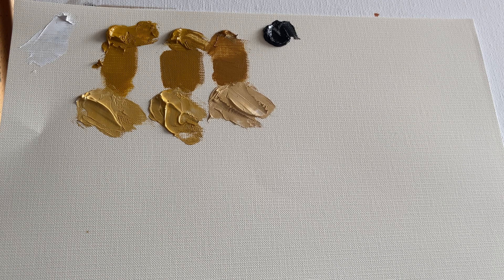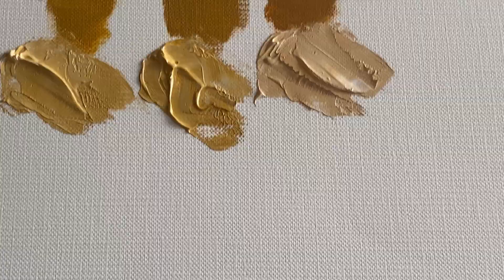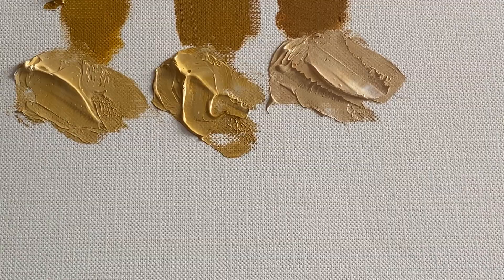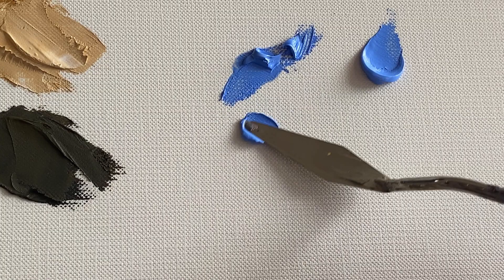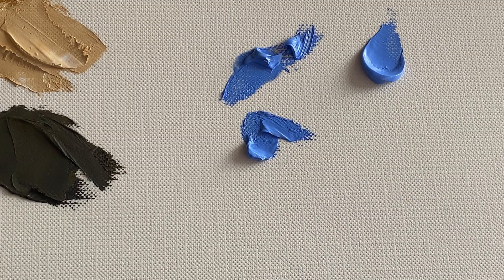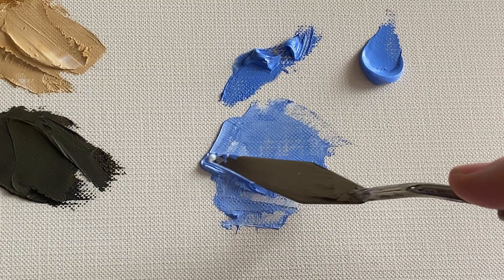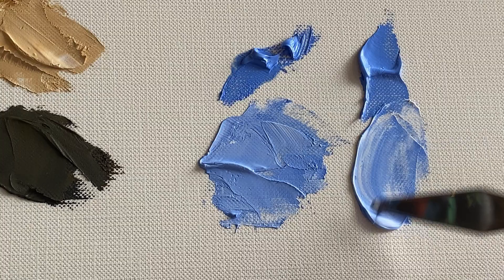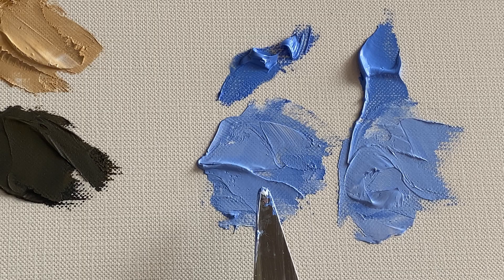Comparing Oil Paint Colors by Brands with Suzanne Barrett Justis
I will be illustrating the differences of oil paint colors from one brand to the next.   I will show how all yellow  ochres are NOT create the same as well as show the differences in quality in pigment saturation. I will demonstrate by making shades and tints of the paint colors